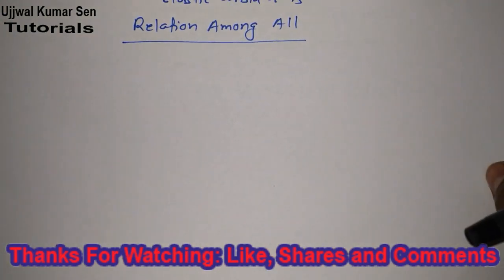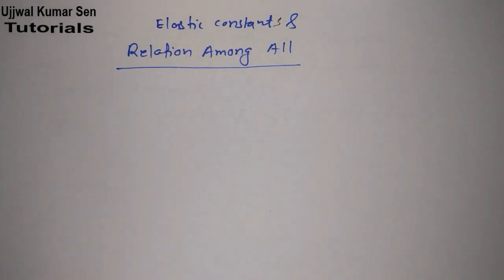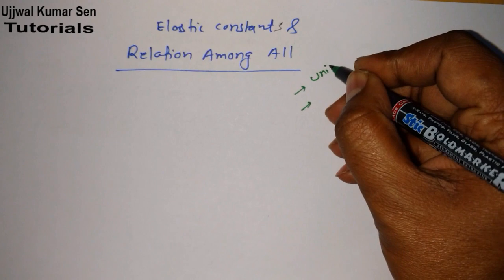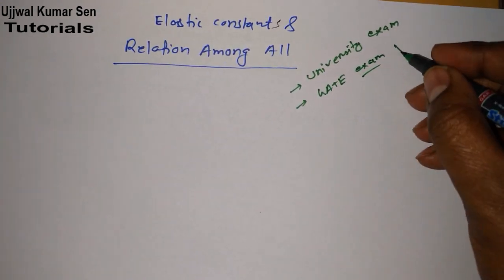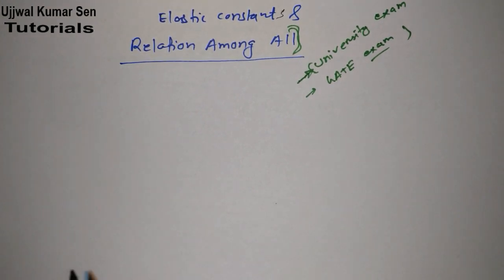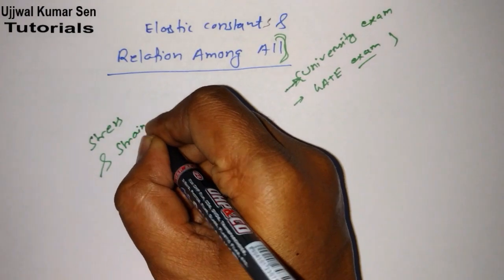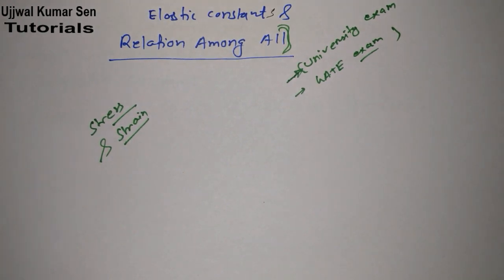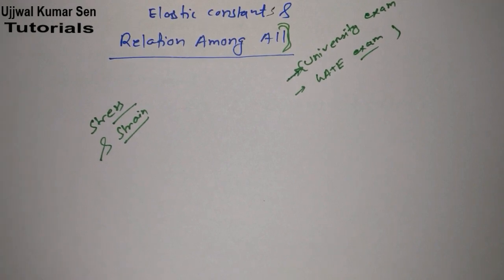Elastic Constants and Relation Among all Elastic Constants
Elastic Constants and Relation Among all Elastic Constants, learn relationship among all Elastic Constants.